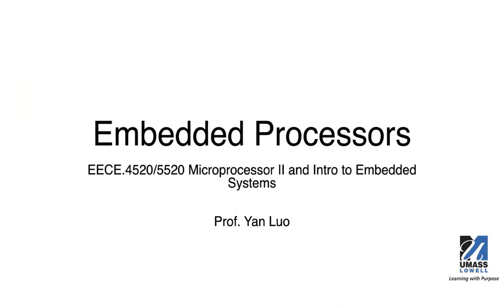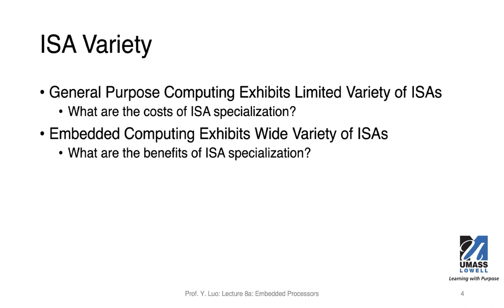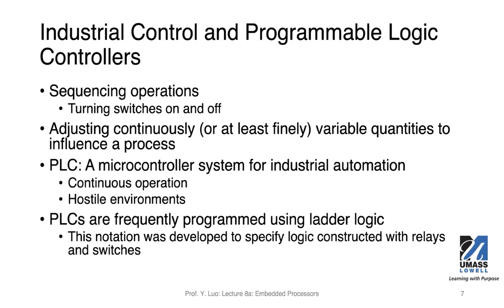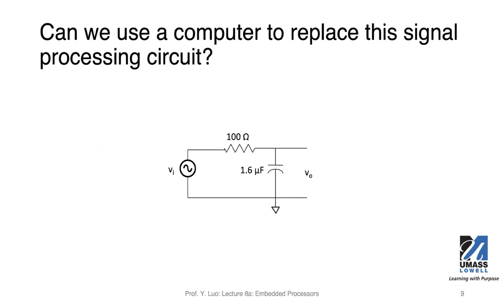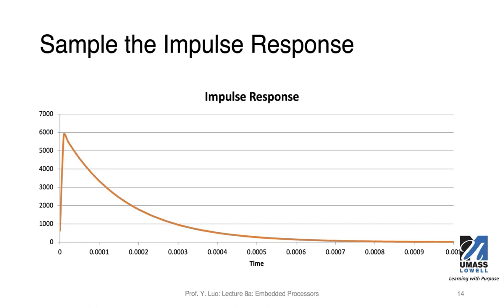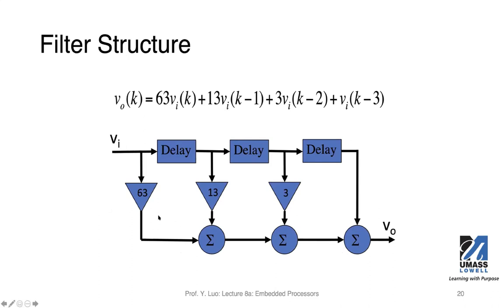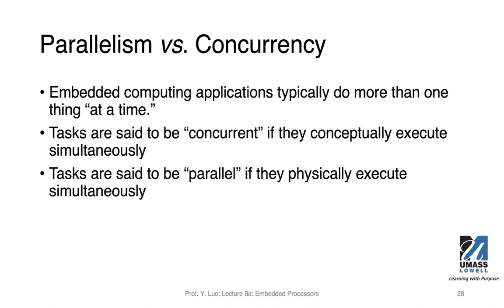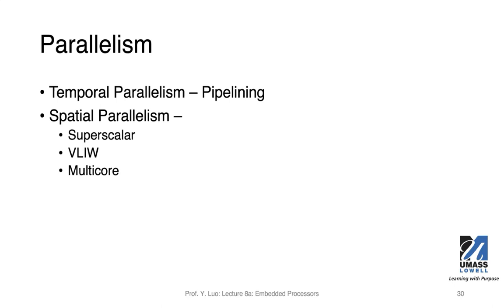20-Introdução aos Processadores Embarcados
Este vídeo apresenta os conceitos e categorias de processadores embarcados.

reconhecimento
Os slides da palestra são de Lee e Seshia
Prof: Yan Lou